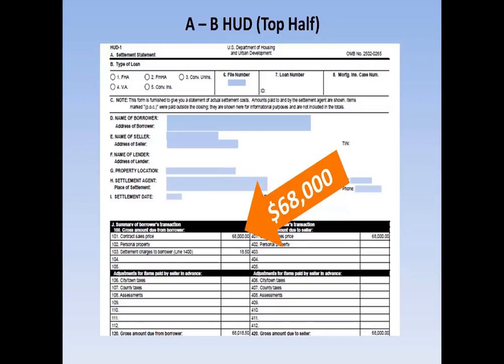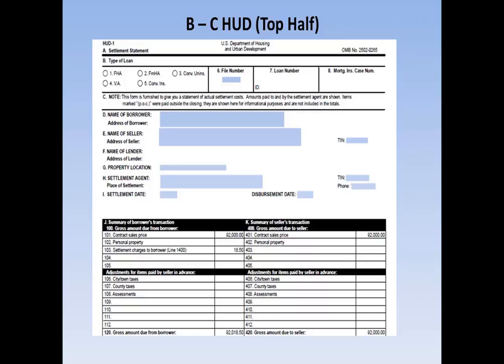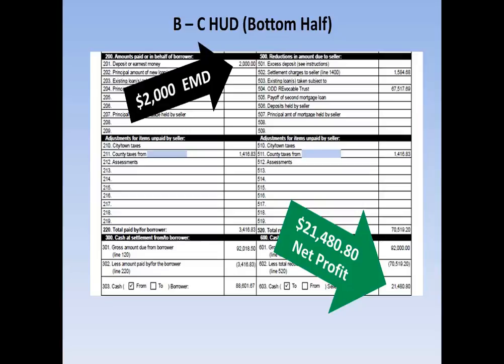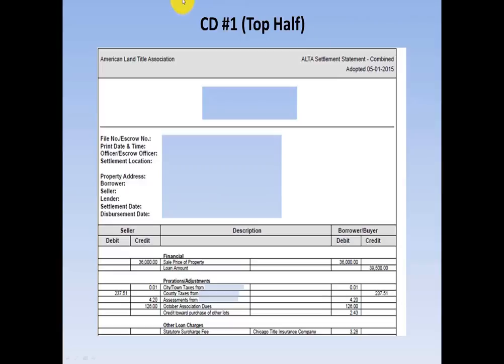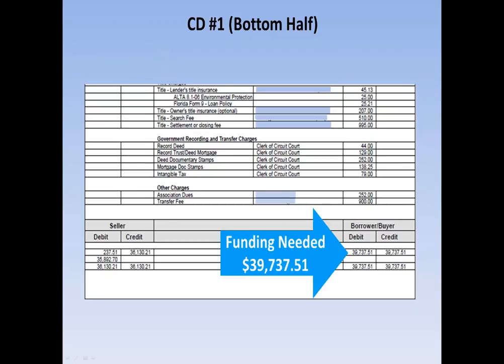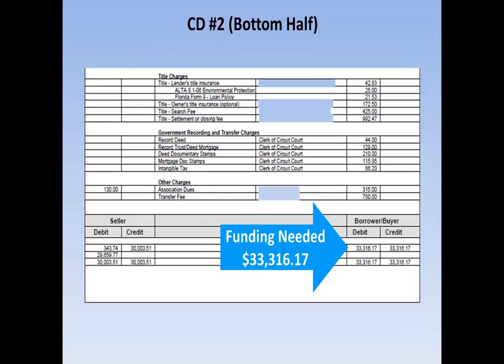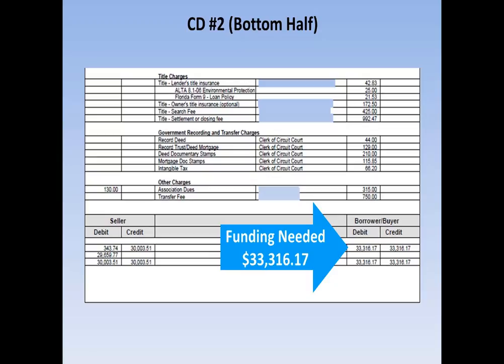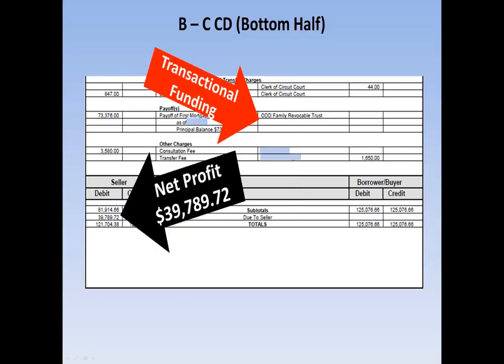Deal Talk Transactional Funding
Deal Talk Transactional Funding Dave Dinkel reviews recent deals using transactional funding.